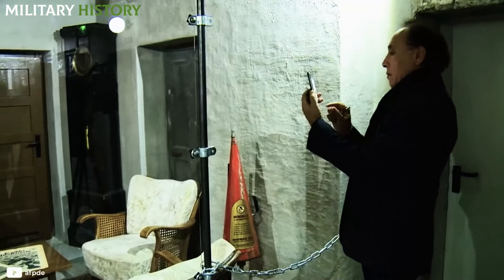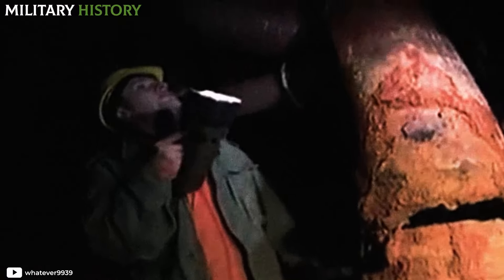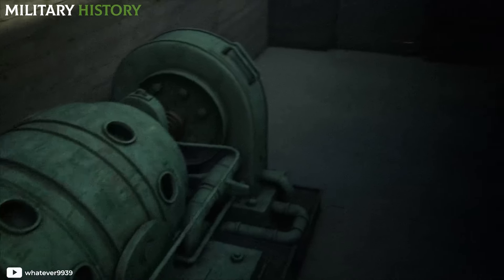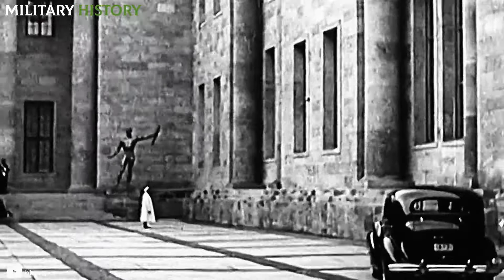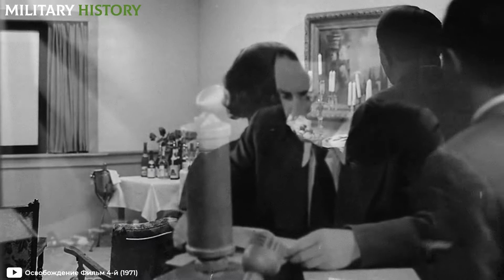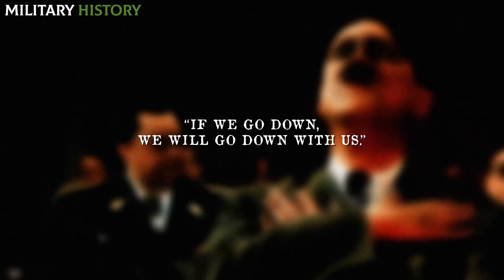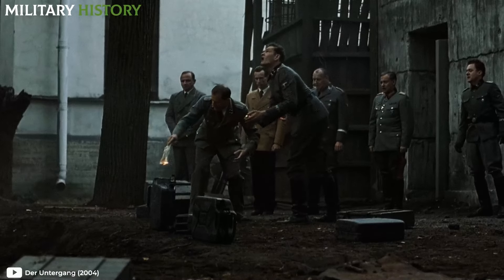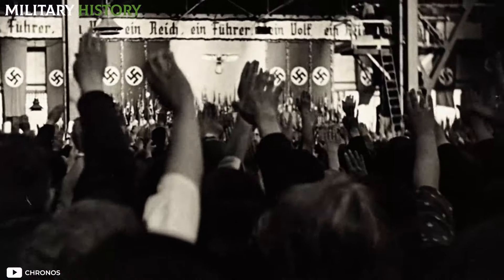LIFE inside HITLER'S BUNKER: What was it like inside?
The Führerbunker, built beneath the gardens of the Reich Chancellery in central Berlin, is now a symbol of Nazi desperation and decline during the final days of World War II. Despite its impressive engineering, designed to withstand intense attacks, its interior told a different story. Among its thick concrete walls and labyrinthine corridors, the air was heavy and imbued with a nauseating odor, mixed with the smoke of diesel generators and human sweat.